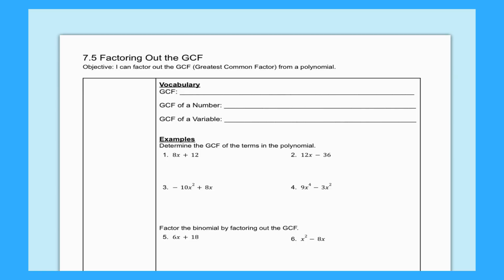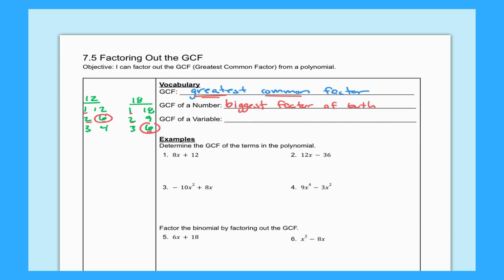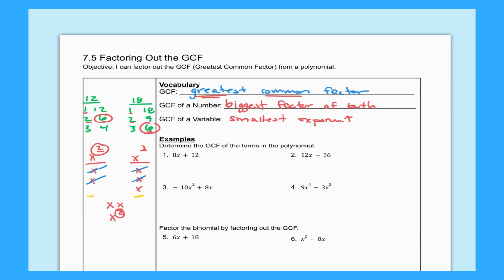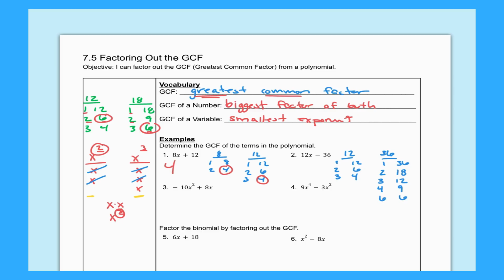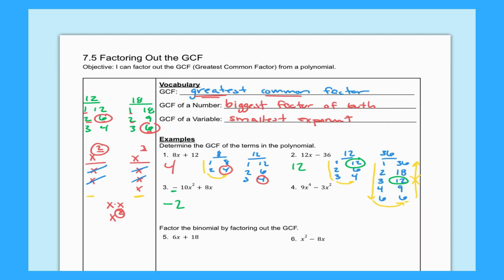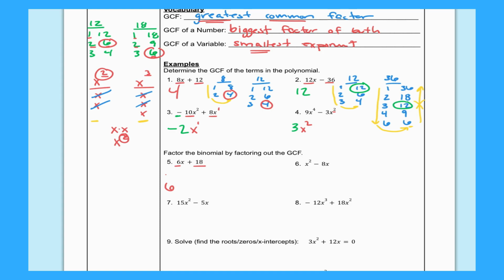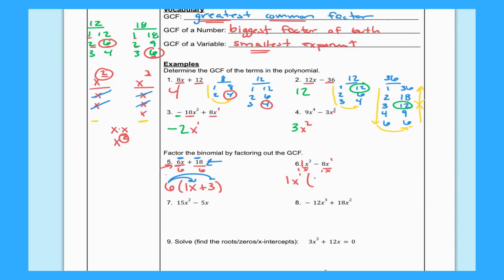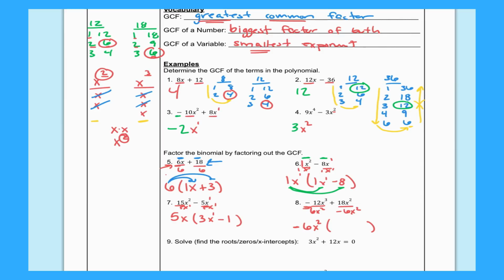Factoring Out A CGF Part 1